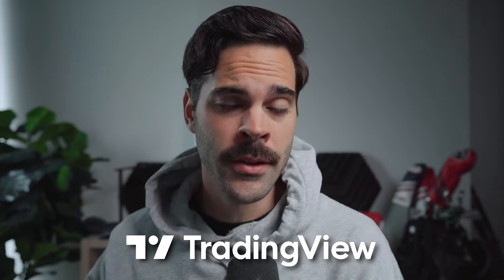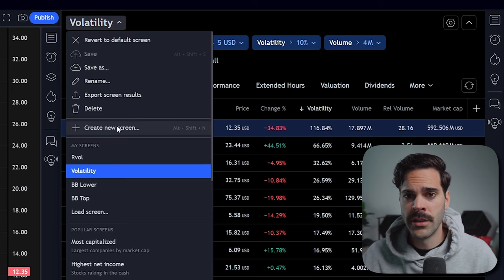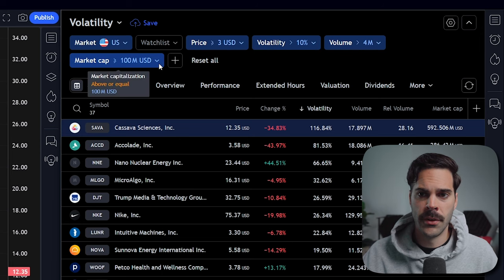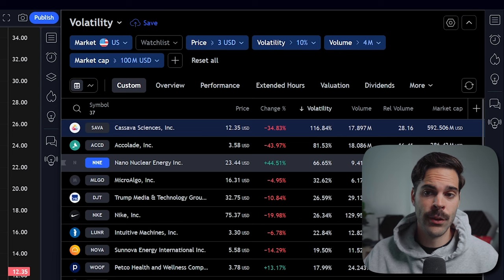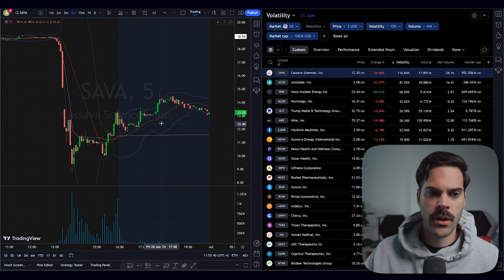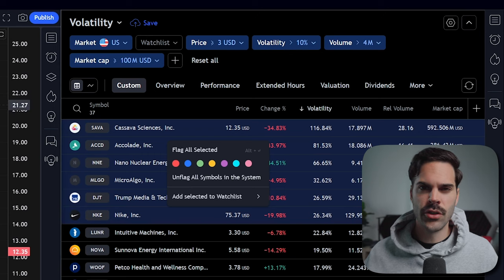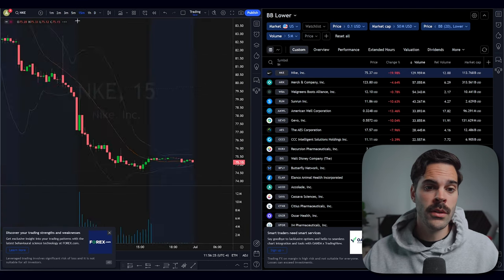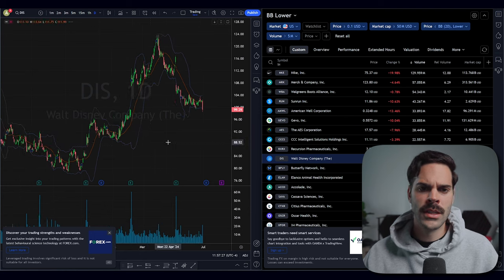TradingView 2.0 Screener - Momentum Settings YOU Need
TradingView for Beginners (20 Minute Setup Guide)
FULL Tradingview Tutorial for BEGINNERS (2023)
Step-by-Step ULTIMATE TradingView Tutorial 2024
TradingView Screener - MUST Have Small Cap Momentum Settings
TradingView 2.0 Screener - Essential Momentum Settings You Need